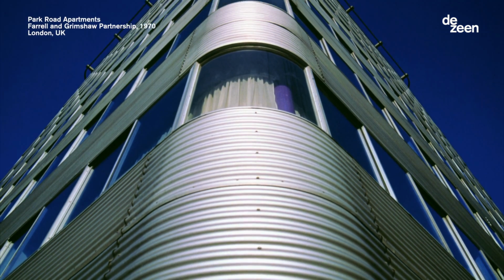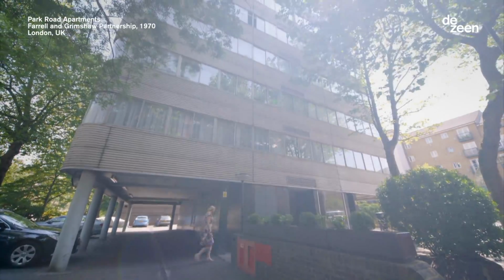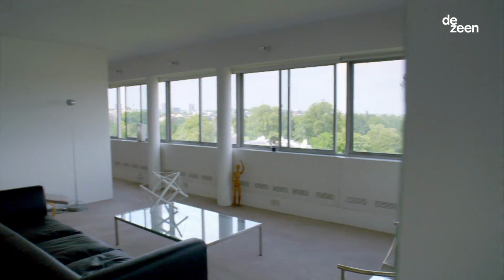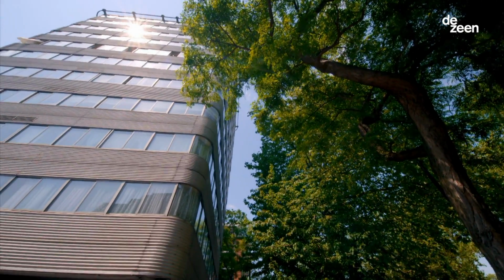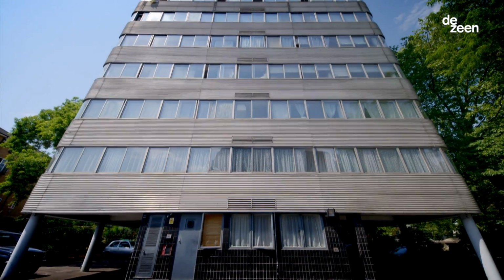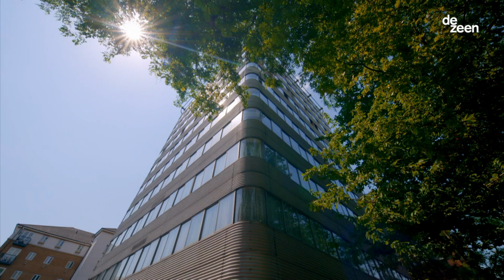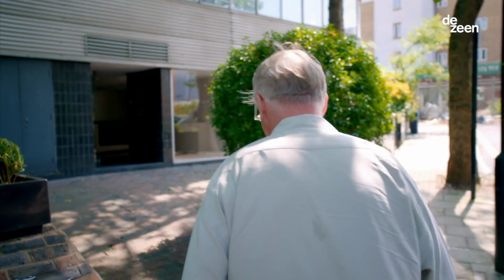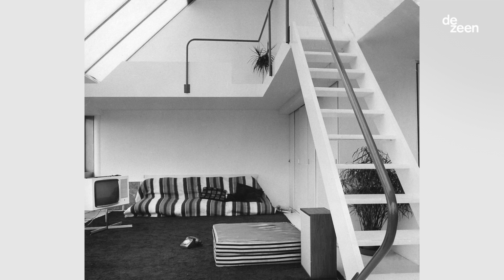Nicholas Grimshaw interview: "We were all broke" when Park Road was designed | Architecture | Dezeen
British architect Nicholas Grimshaw explains the impact that limited resources had on the radical housing block he designed with Terry Farrell, in this exclusive video interview created for our high-tech architecture series.

Completed in 1970 by Farrell and Grimshaw Partnership, Park Road Apartments is a ribbed-aluminium-clad residential tower with curved corners and strip windows that overlooks Regent's Park in London.

The architects had a limited budget to work with, so clad the exterior in ribbed aluminium in order to keep the cost of the project down, which led to the building's pejorative nickname The Biscuit Tin.

In addition to being the first cooperative housing to win permission to build in central London, it was also the first residential building in the UK to have a central core.

Now a Grade II listed building, Park Road is an exemplar of high-tech architecture with its use of industrial materials, flexible interior and interrogation of the building envelope.